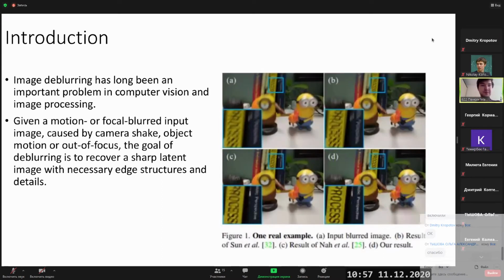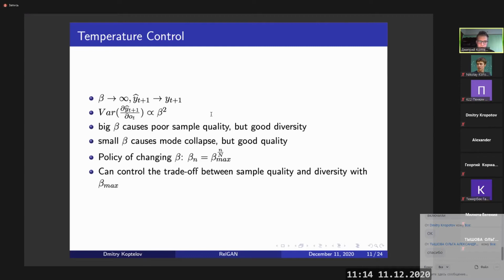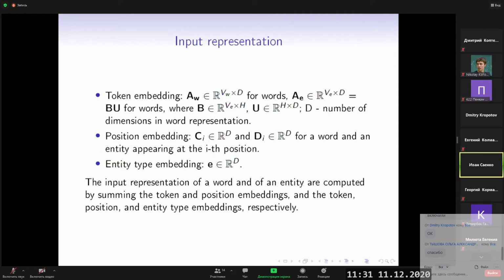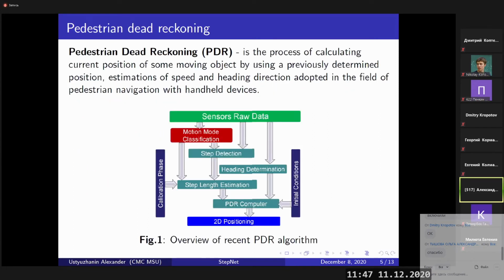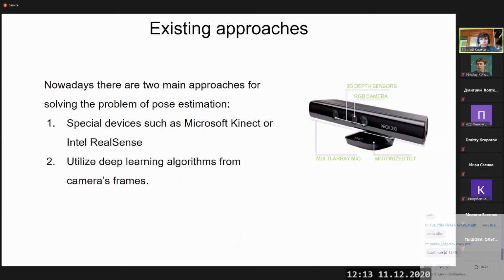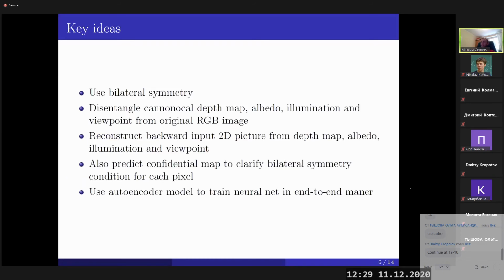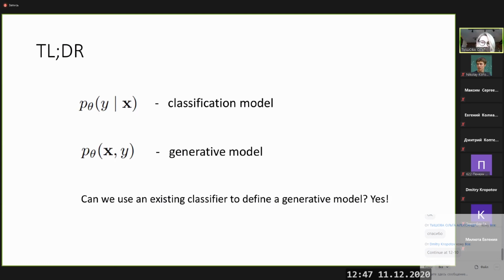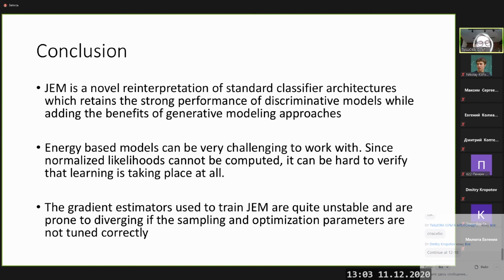Seminar №10. Students' workshop. Part 1